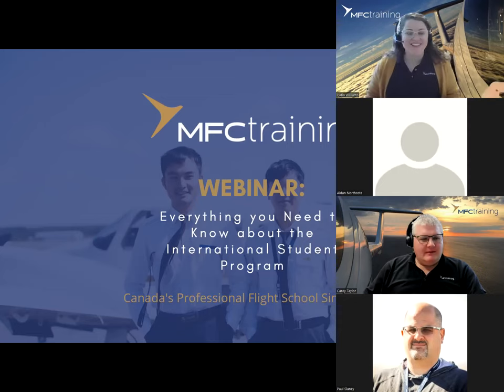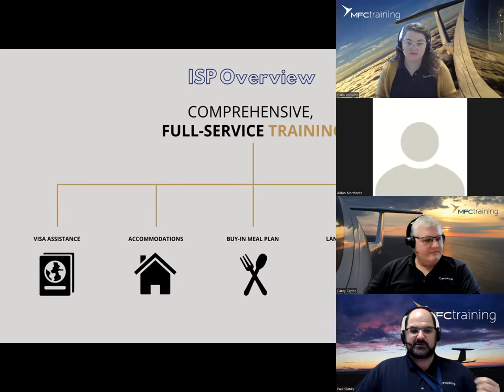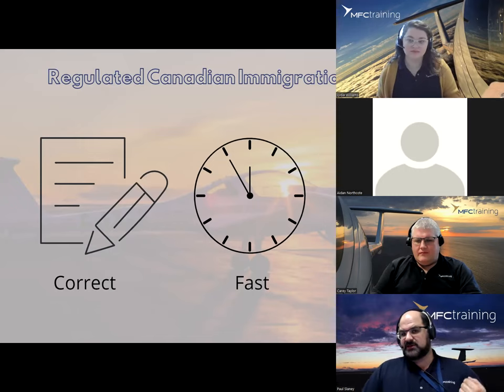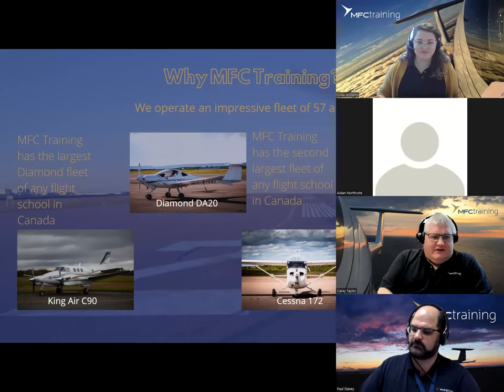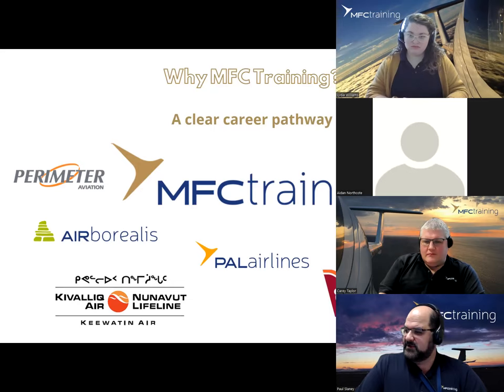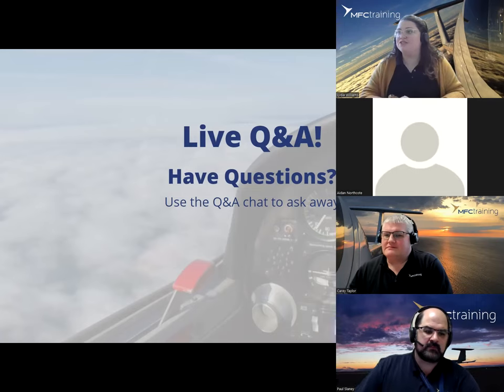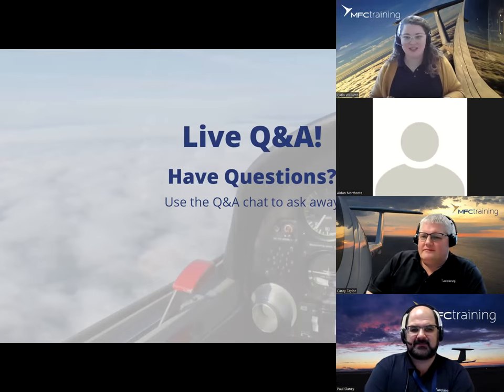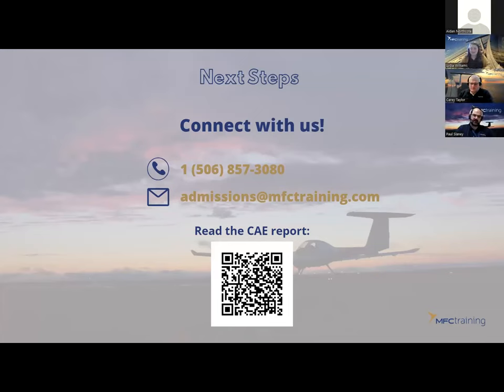Recording - Webinar: Everything you Need to Know About the International Student Program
On January 26, 2022, we hosted a webinar on the ins and outs of our latest program the International Student Program. This video is a recording of the webinar.